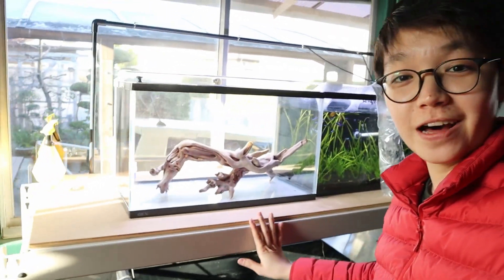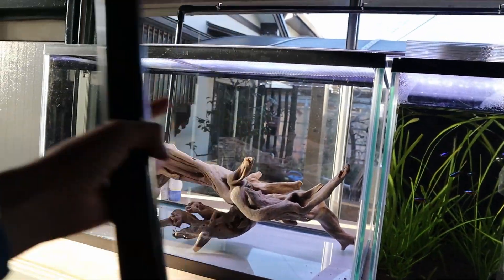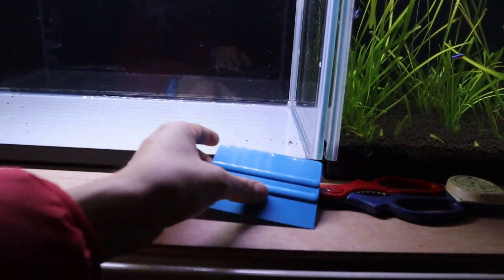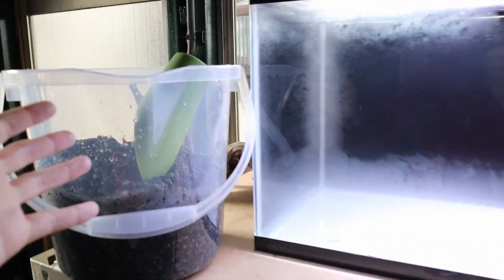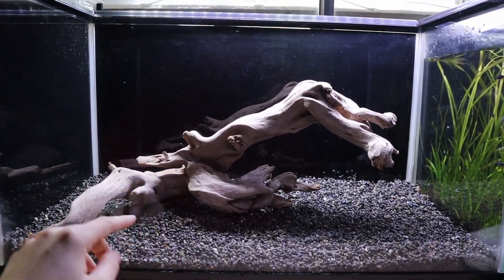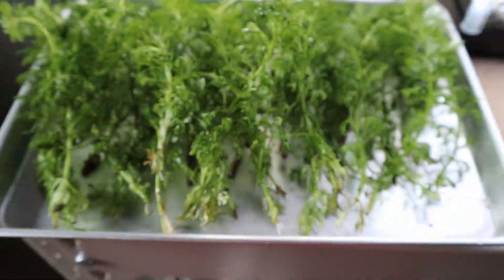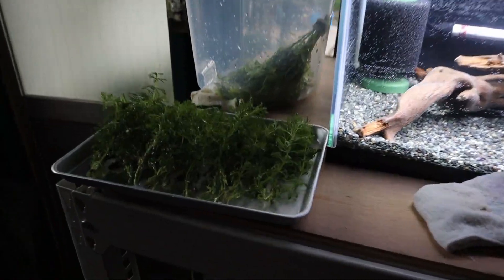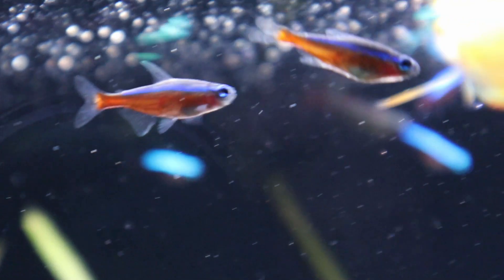Building a PLANTED GUPPY AQUARIUM! Planted Guppy Tank for Beginners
Building a SIMPLE and BEAUTIFUL Planted Guppy Aquarium. Anyone can build a guppy tank like this. I've used gravel as substrate and a piece of driftwood and a bunch of easy to care for and grow plants.